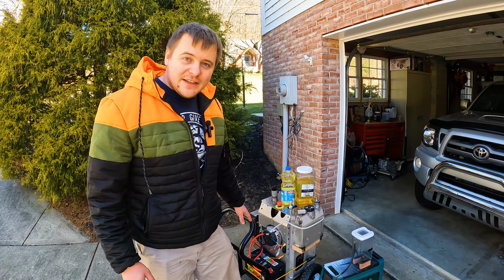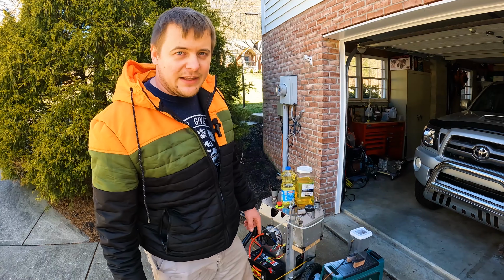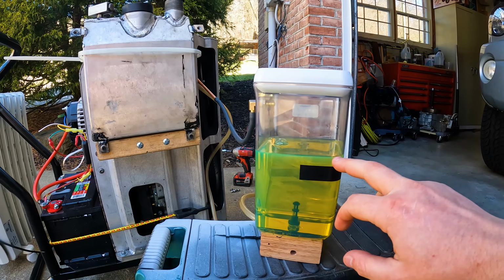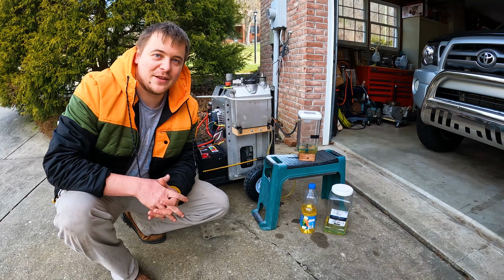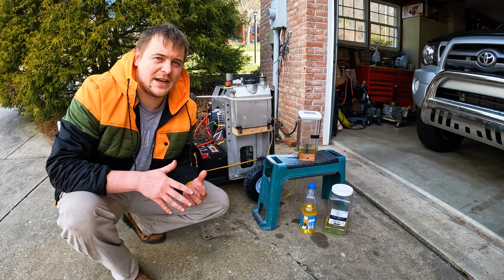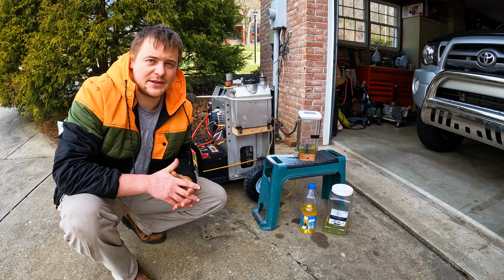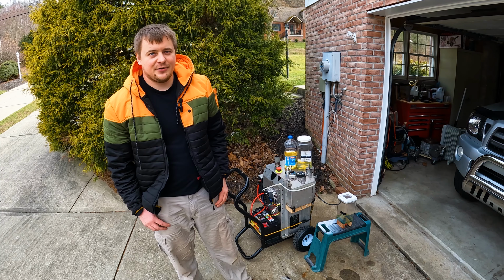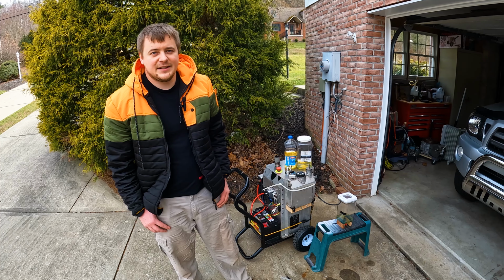Veggie-Powered Generator: Diesel vs. Vegetable Oil / Performance Test Running on Alternative Fuel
Who says you can't have your veggies and power too? Watch as we put a diesel generator to the test, running it on vegetable oil and comparing its performance with traditional diesel fuel. Spoiler alert: the results might surprise you!

Link to the 250A alternator I used